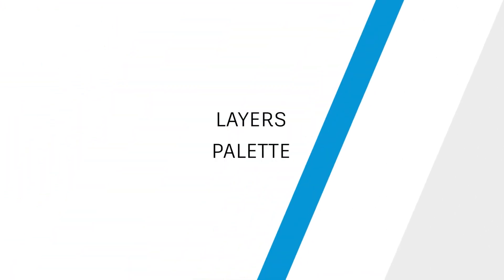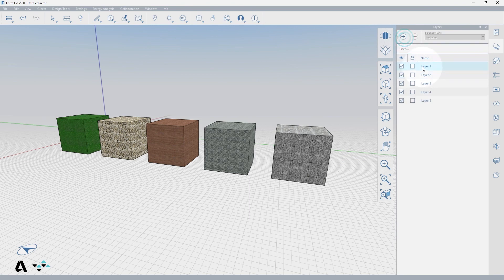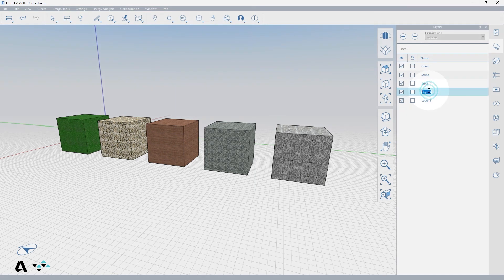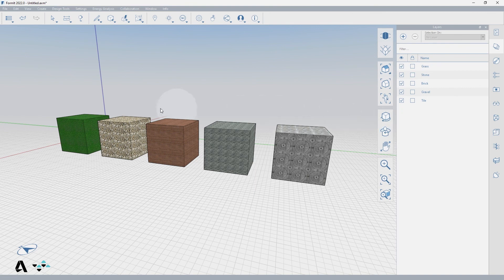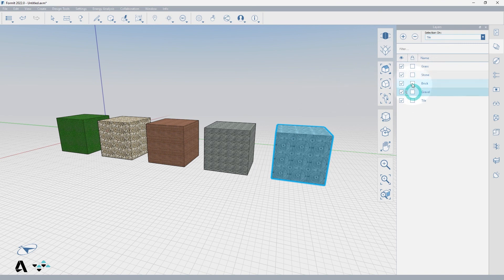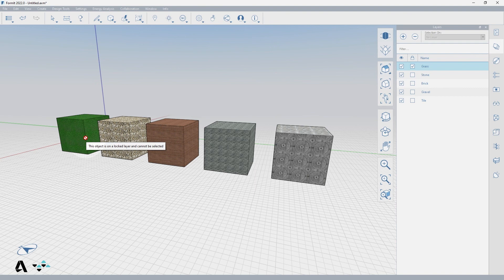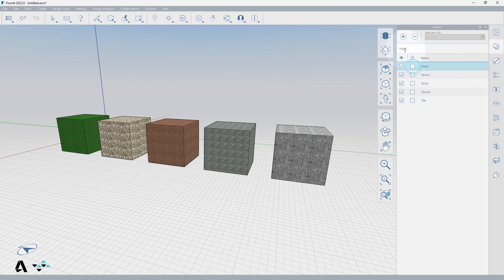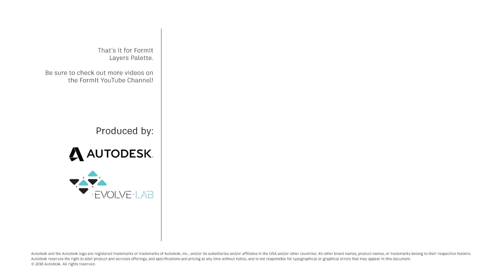2.10 FormIt Snippets - Layers Palette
This video covers how to use Layers palette in FormIt.